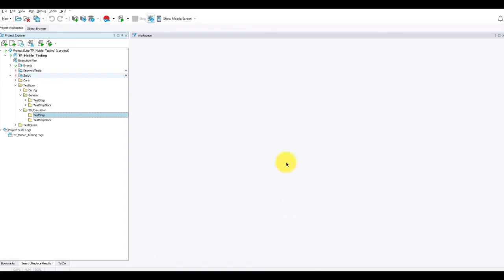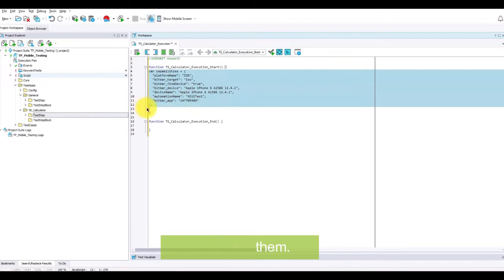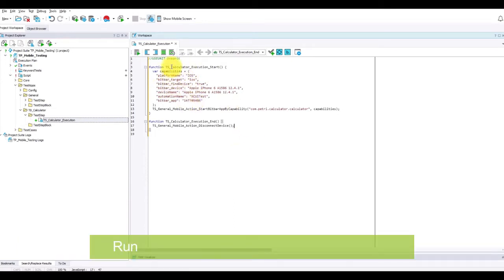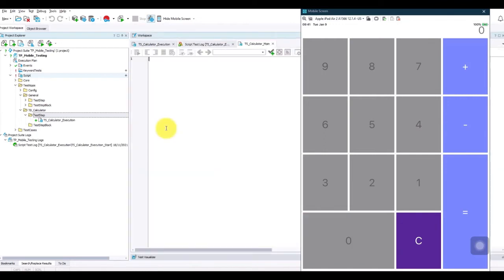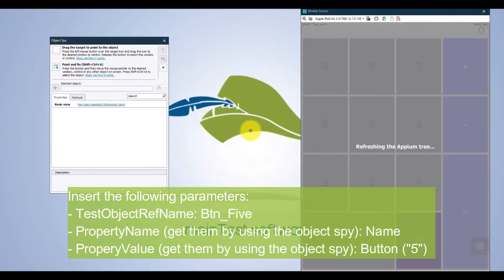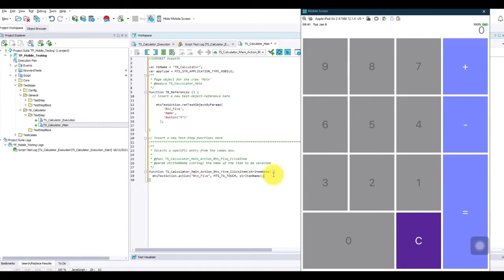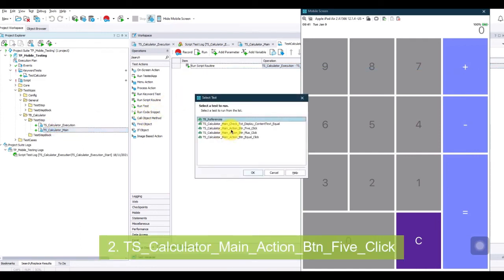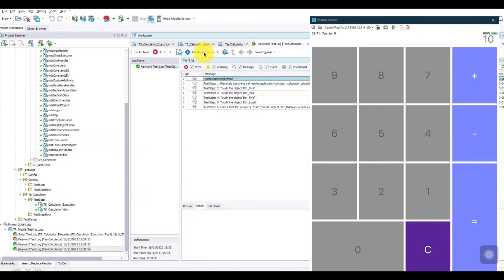TestComplete: Mobile App Testing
Mobile apps play an important role in the age of smartphones. However, as with any software, it must be possible to ensure that every aspect of an app works as expected. With the mTs Testframework for TestComplete, your mobile app can be tested efficiently. This can confirm the functionality, usability and compatibility of your app. You can find more information directly on our

Mobile Applikationen spielen im Zeitalter von Smartphones eine wichtige Rolle. Wie bei jeder Software muss allerdings sichergestellt werden können, dass jeder Aspekt einer App wie erwartet funktioniert. Mit dem mTs Testframework für TestComplete kann Ihre mobile App effizient getestet werden. Dadurch kann die Funktionalität, die Benutzerfreundlichkeit und die Kompatibilität Ihrer App bestätigt werden. Weitere Informationen finden Sie direkt auf unserer Webseite